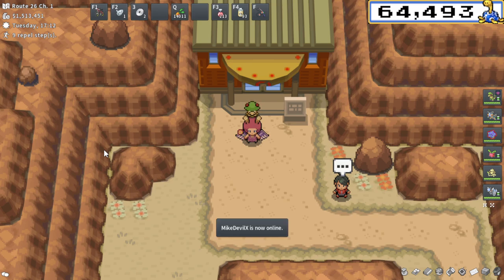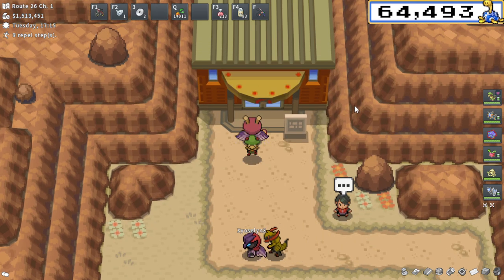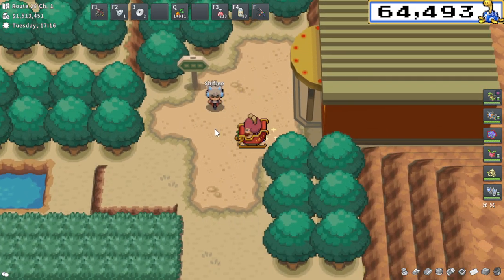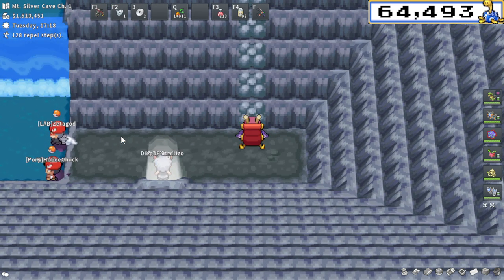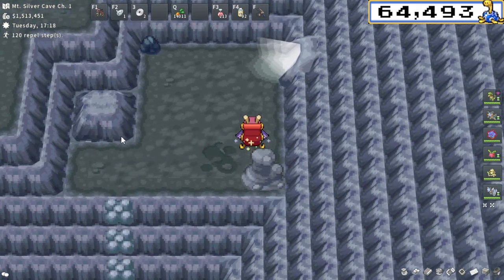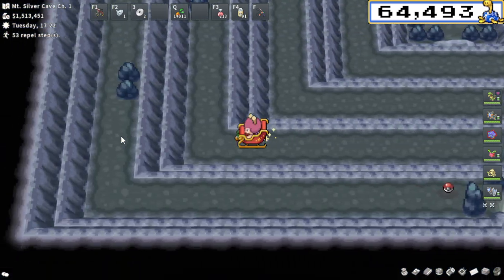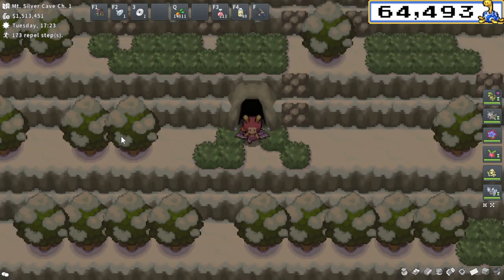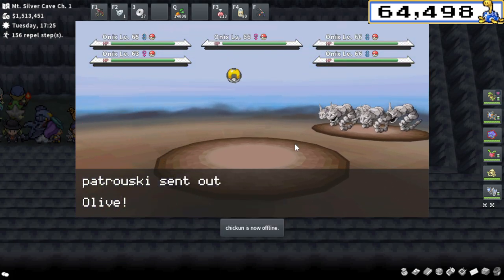How To Get To Mt Silver In PokeMMO (Larvitar Horde)